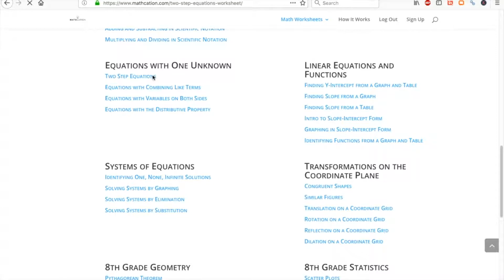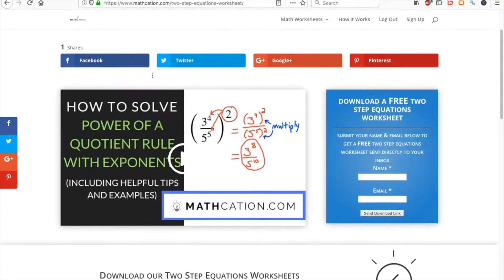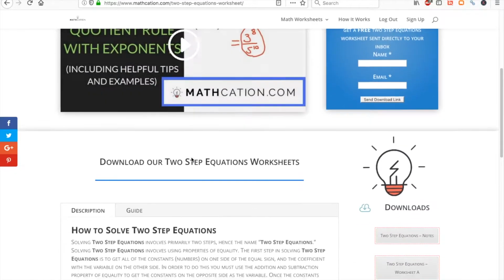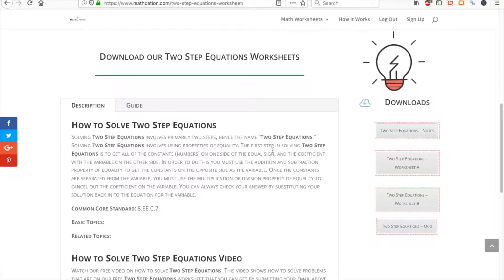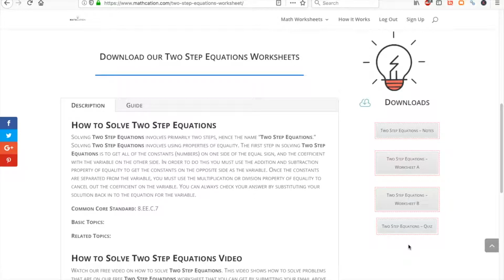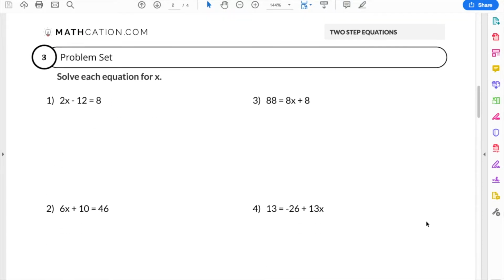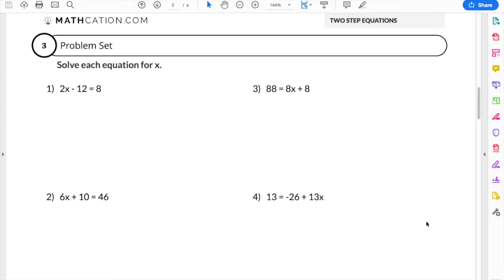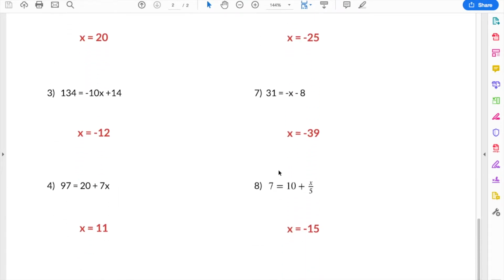How It Works | Mathcation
Welcome to Mathcation. Let me walk you through how to use our website and get the most out of our resources. Here I am at the homepage. Let’s say I want an 8th grade lesson on solving two step equations. First, I go to the 8th grade premium lessons page. Then I scroll down to my desired lesson of two step equations. Note that the premium lessons page is laid out in an easy to read manner so that you can effortlessly find what you are looking for.  As I enter the lesson I can see that our premium video is located at the top of the page. Underneath of the video I see the guided outline, practice worksheet, and mastery quiz for this lesson, including a link to download the PDF files for each. For now I just want to check out the video. I can pause, rewind, fast forward, and skip the video to get the most out of my experience. Instead of just watching the video, I want to follow along with a guided outline so that I learn the information better and also have notes to review from at a later date. I can simply click on the download button to download the guided outline. If I am on a computer, I will print the guided outline and follow along using paper and pencil. If I have a tablet, I can watch the video in a side window while I fill out the outline in the main window.  (watch video time lapse) Cool, this seems easy! I decide that I want to practice what I learned in the video by doing some extra problems. I download the practice worksheet and mastery quiz. I complete some problems and I use the attached key to check my answers. I like that there are a lot of practice problems and that I can easily see if I am right or wrong by using the key.

You can use Mathcation to review your math knowledge or to strengthen your understanding of math topics. We hope that this tutorial video helped you! Let’s make learning math easy!